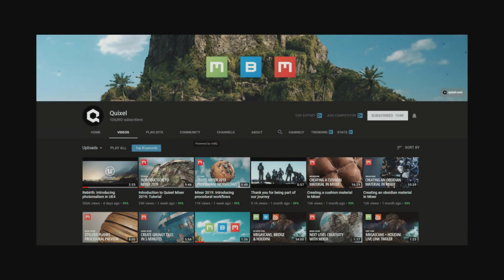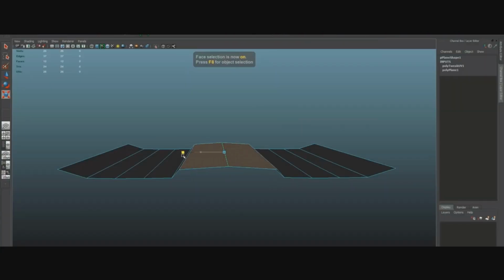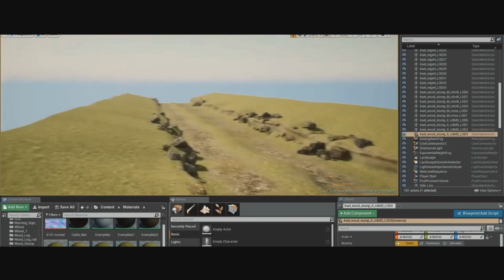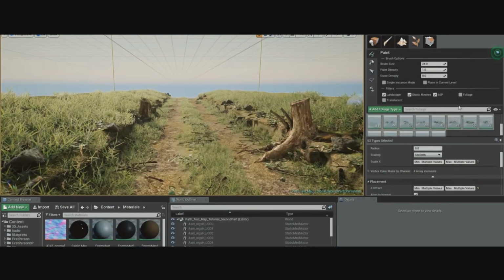An Unreal Short Film! REBIRTH By Quixel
Is it real, or is a game? After watching this short fill by 3D Asset Company Quixel, I'm sure you will agree that its almost impossible to tell what is real or what is computer generated graphics.

Join me as we check out how this cool film was made.

We are not connected or paid to talk about Quixel.

Quixel’s stunning cinematic short “Rebirth” debuted during Epic’s “State of Unreal”
opening session at GDC,

showcasing an unprecedented level of photorealistic features in the gaming engine Unreal 4.

I was so fascinated by the realism
of this short film I had to dig a little deeper to find out how this was made

Quixel, creators of the short film rebirth didn't make it on a whim - It sells 3d assets, which are basically bits and pieces you can use to create game environments using development tools such as Unreal 4 or Unity game engines.

So this was obviously a great way to showcase what can be done using their wares.

In one of their earlier youtube posts here, you can see Quixel artists using assets like this to build up a simulated forest that you could then stroll drive or even fly around in.

This video was an hour long but is amazing to watch. check the description if you want to check that out in full.

Their short film Rebirth was created by the company using Quixels Megascans 3D physically-based asset library. Which basically means they took photos of stuff then turned them into 3d models you can add to your games or machinima/cgi films .

To prepare for the project, Quixel spent a lovely month in ice-cold rain and thunderstorms scanning locations in Iceland, returning with over 1,000 3d scan models, capturing a wide range of eco-regions and natural environments to feature in the short.

The result is “Rebirth,” a 1:45 real-time cinematic - set in a futuristic alien landscape.

The high fidelity of the physically-based scans delivers results that are incredibly photorealistic - and show us just how awesome games are set to become in the near future.

Quixels artists were able to build in real time, this meant they could cut down on all the pre-visualisation or post-production stuff meaning less cost to a project like this. yep meaning a lower barrier to entry or an increase in capability for game developers.

Im a big fan as a creative to construct tangibly. i want to make things with my hands and iterate rather than get all organised, so this suits me just fine.

The team also built a physical camera rig that was able to capture movements inside the game engine using virtual reality, adding an enhanced dimension of realism to the short. the film was color graded and renderer in realtime directly within Unreal.

today, we can watch this, but the time is fast approaching that anyone with a reasonable desktop computer and a bit of nouse could make this type of project themselves

the goal of Quixel as per CEO teddy Bergsman is to democratize high-end 3D assets so that everyone can create captivating photorealistic content and experiences.

i went out and created this to see what i could do in After Effects, its not a 3d world but its one step closer thanks to Quixels inspiration.

If I can do it - i will share it with you.

til next time im Paul, Cruz with the days of funder news.